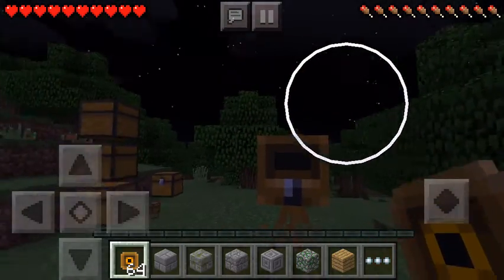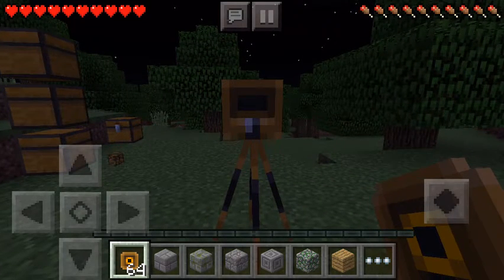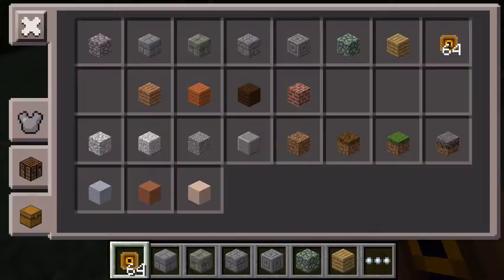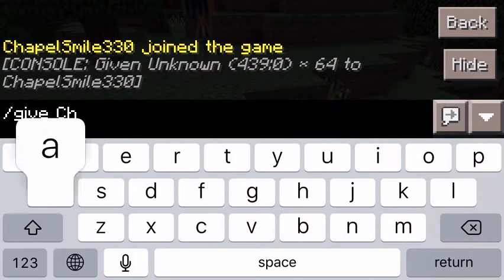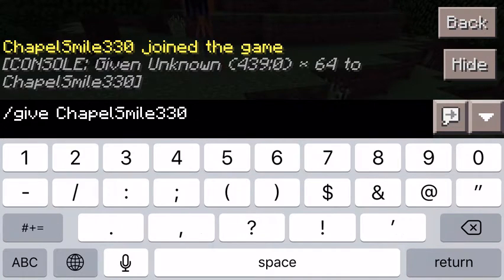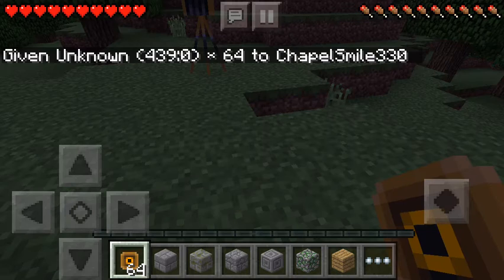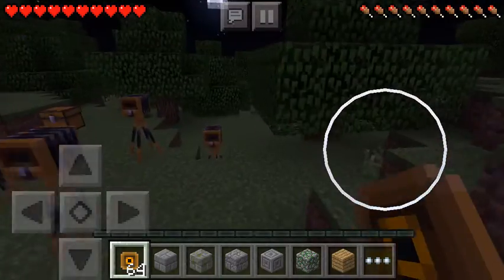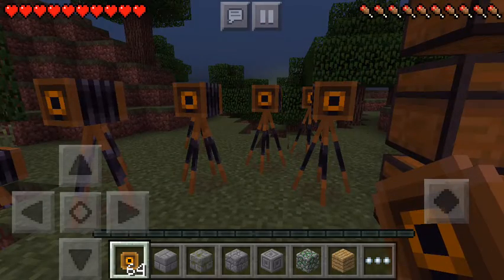Cameras? How to get them in MCPE!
Code is 439!